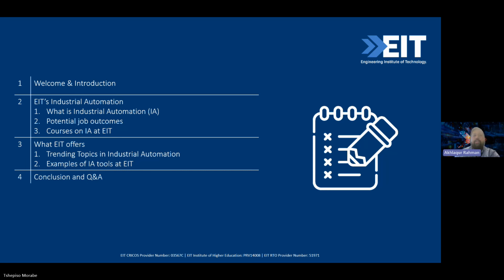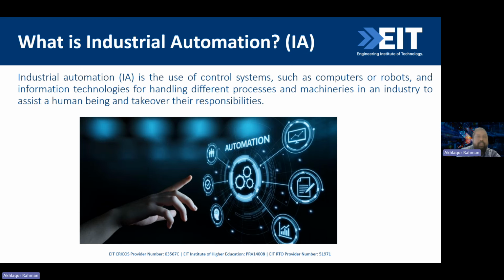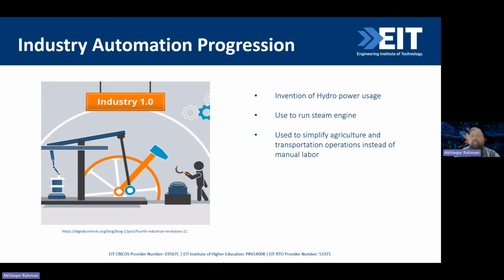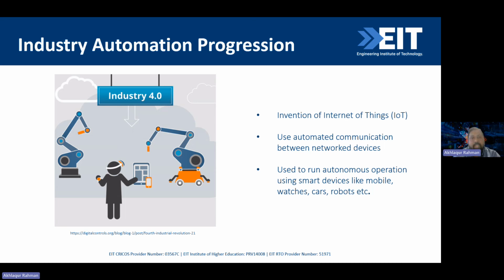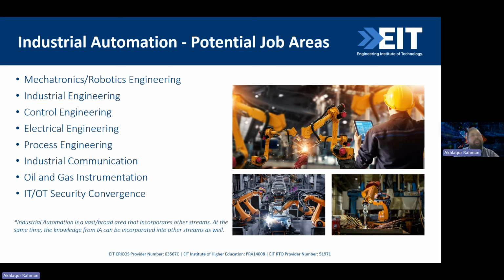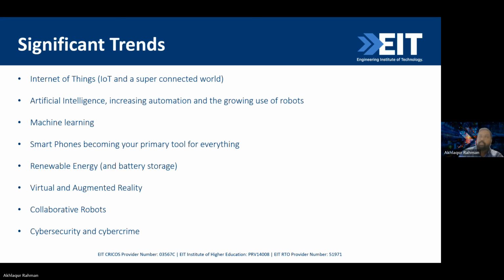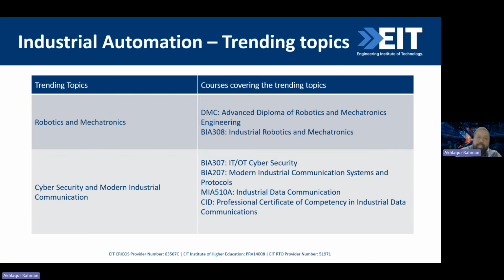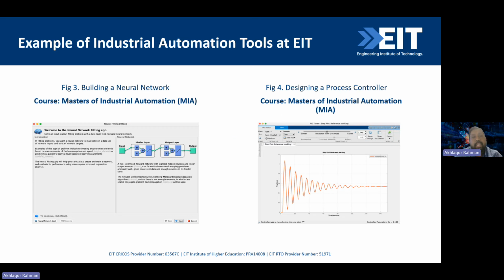Lecturers’ Insights: Industrial Automation Engineering at EIT | EIT Virtual Open Week 2024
Learn more about the field of Industrial Automation Engineering from a key lecturer, the courses we offer in this field, and the hands-on workshops, remote laboratories, and simulation software used in these courses.

Presented by: Dr. Akhlaqur Rahman